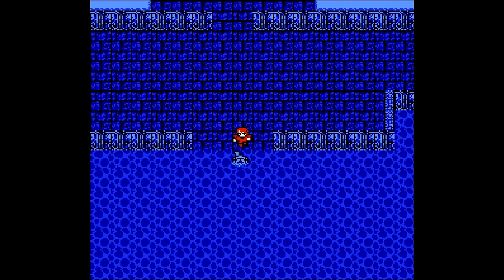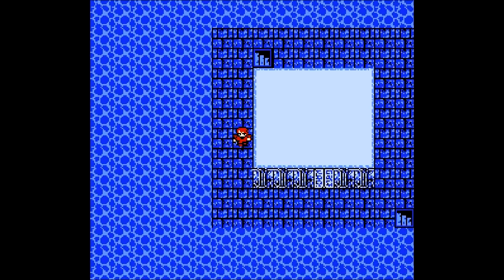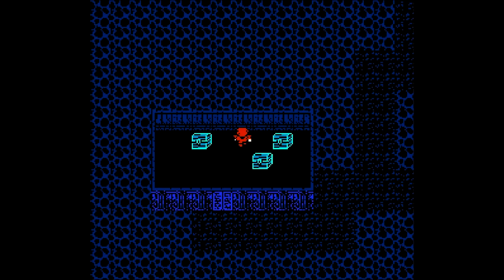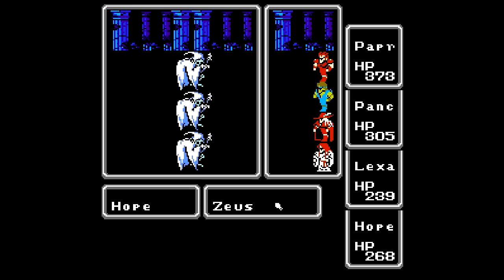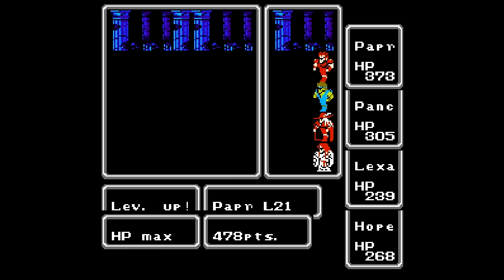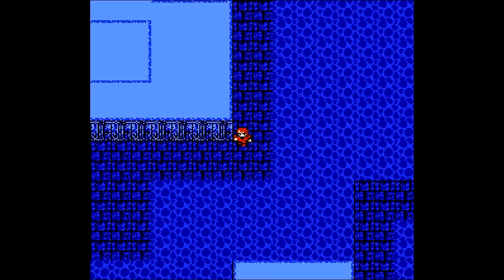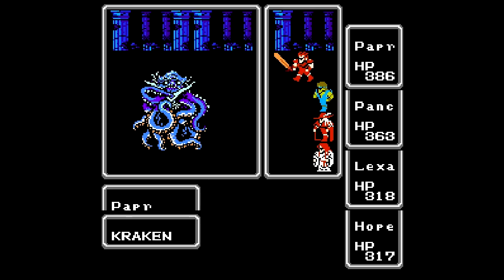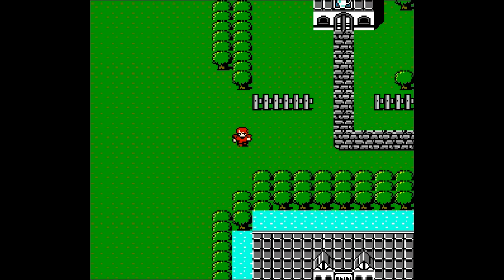Let's Play Final Fantasy I - Episode 20: Fill Ma'Kraken!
Happy Canada Day :D

The world is veiled in darkness.
The wind stops, the sea is wild, and the earth begins to rot.
The people wait, their only hope, a prophecy...
"When the world is in darkness Four Warriors will come. "
After a long journey, four young warriors arrive, each holding an ORB.